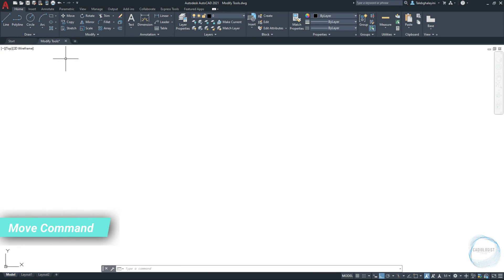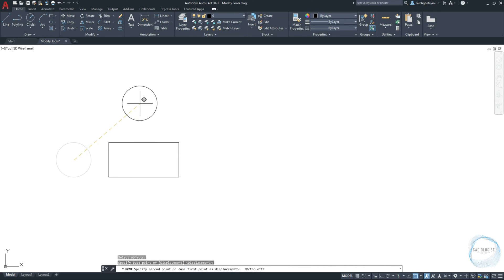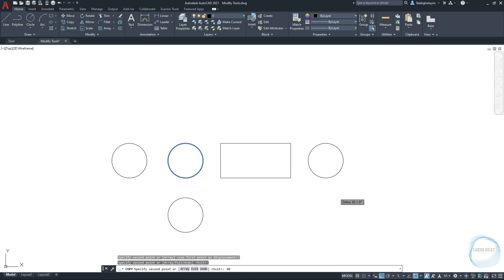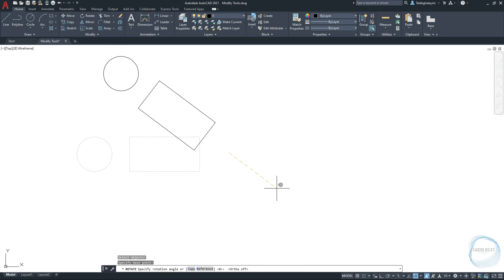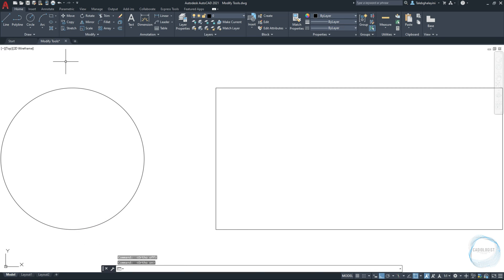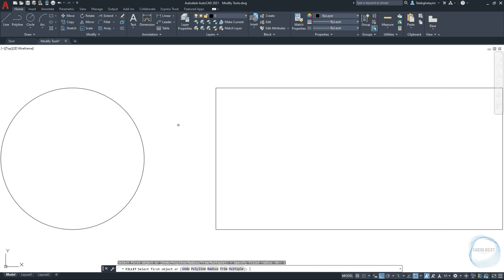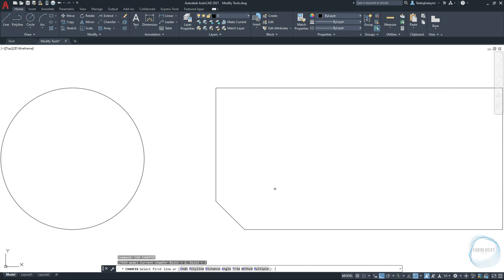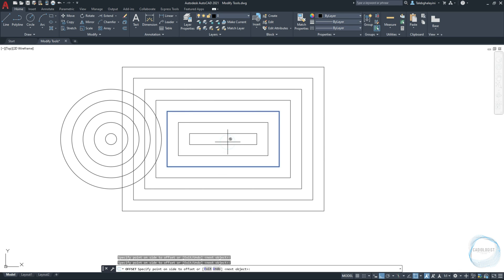AutoCAD 2D Basic Tutorial For Beginners: Part 4 of 20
This series of basic AutoCAD 2D Tutorials is for beginners. This video will focus on the modify panel tools such as: trim, mirror, copy, offset, array and many others. These commands are used in conjunction with the draw panel commands to create any complex drawing. I advise you to understand the full function of each command and exercise drawing a lot to become better and faster.

Video timestamps:
0:00 Introduction
0:43 Move Command
2:43 Copy Command
4:13 Rotate Command
4:43 Mirror Command
5:48 Extend Command
7:00 Fillet Command
7:46 Chamfer Command
8:45 Offset Command
9:53 Conclusion